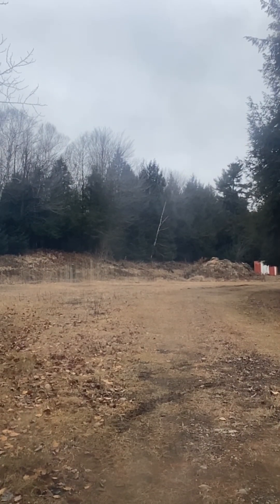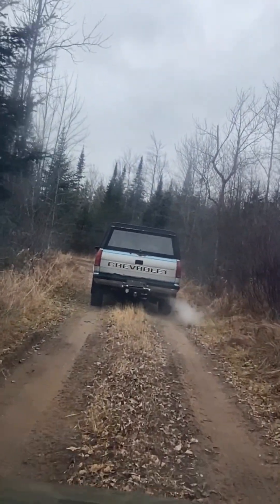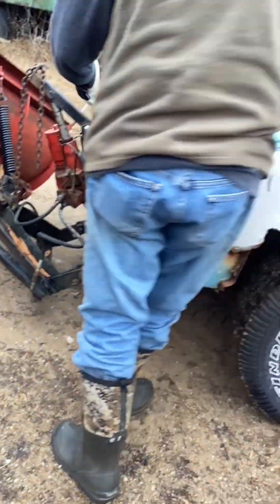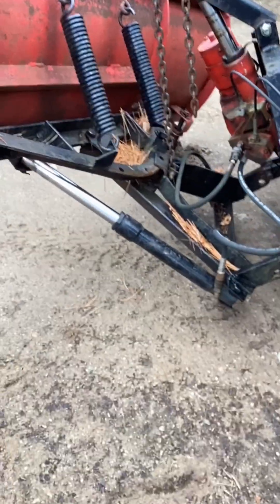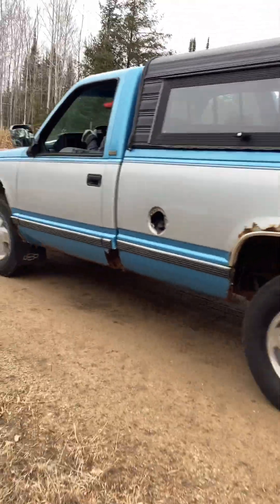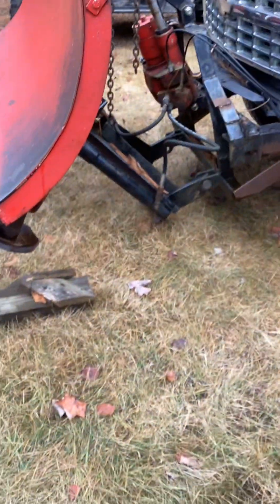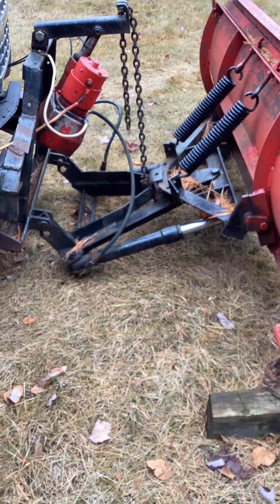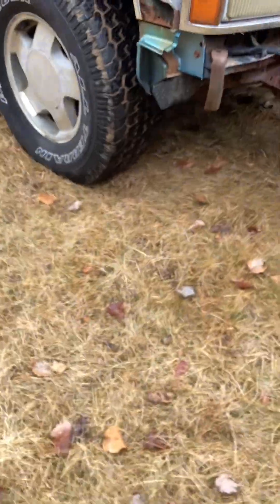Old plow truck in Michigan out at camp